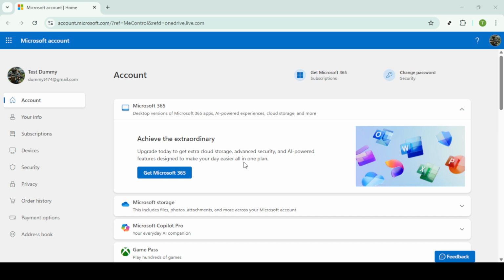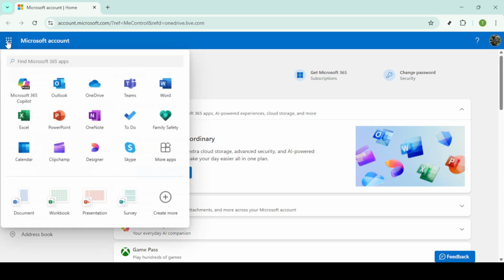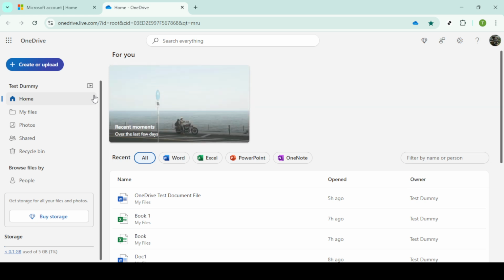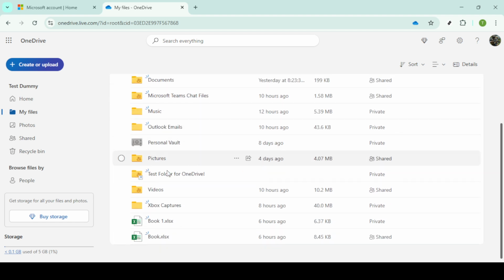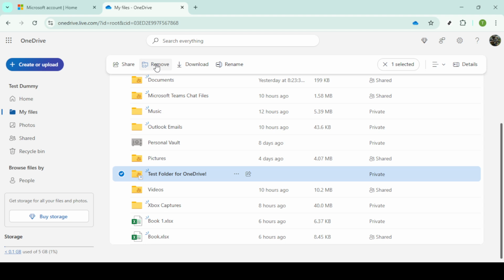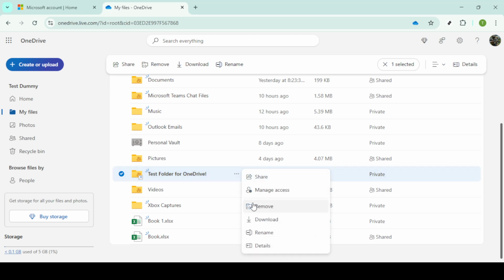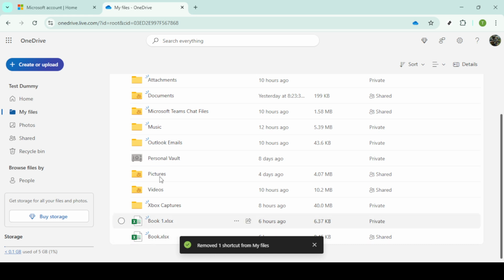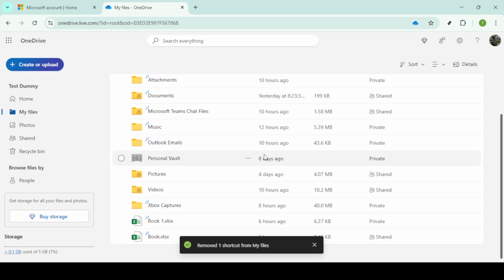How to Remove Sharepoint Shortcut From Onedrive [2025 Full Guide]